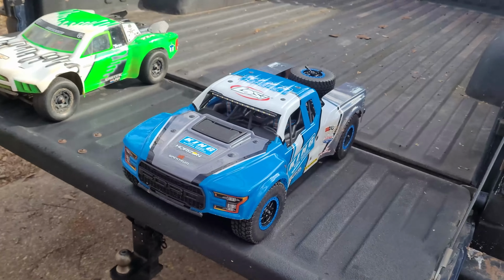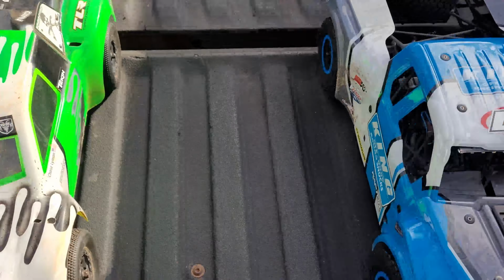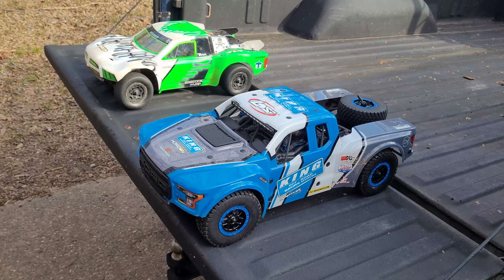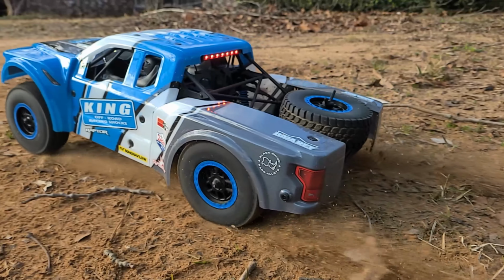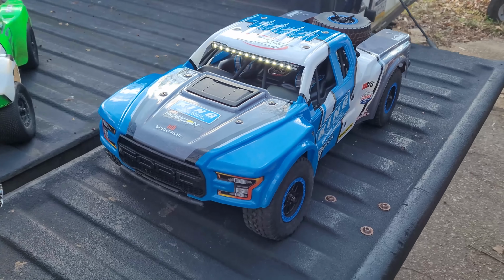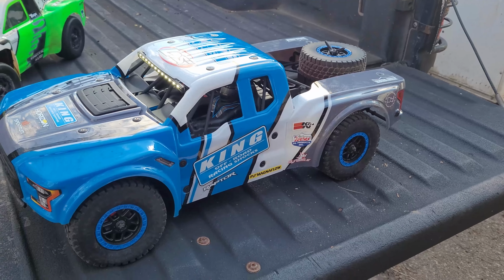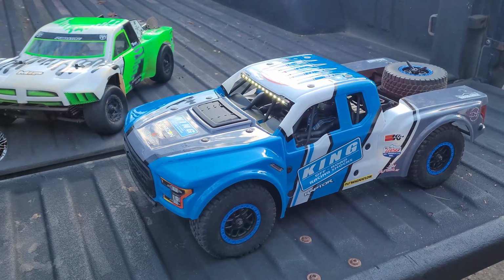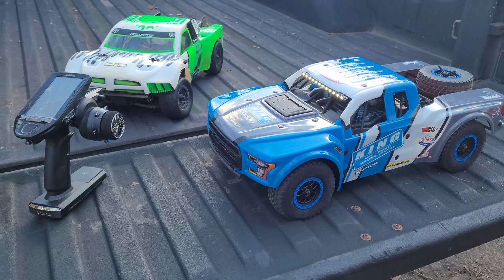Losi Baja Rey KING OFFROAD RACING EDITION!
Noticed that I don't have an electric basher at all and its time to change that.  So we picked up another Losi Baja Rey for the channel.  This won't be a track day truck, instead it will be a basher meant to recreate a Baja 1000 truck.